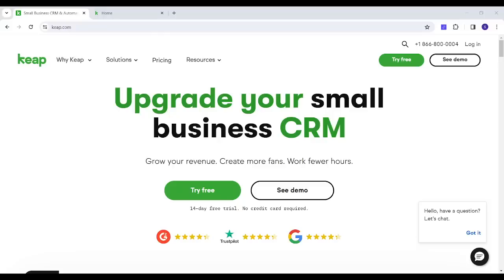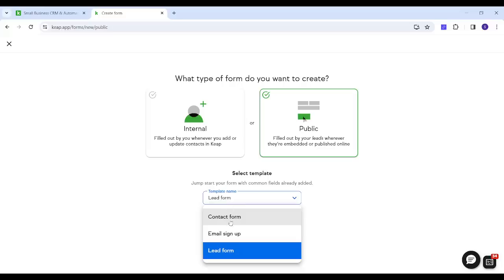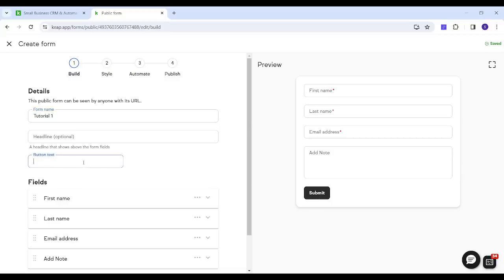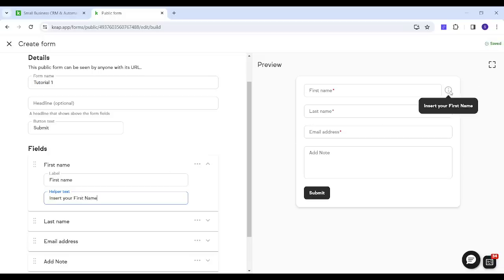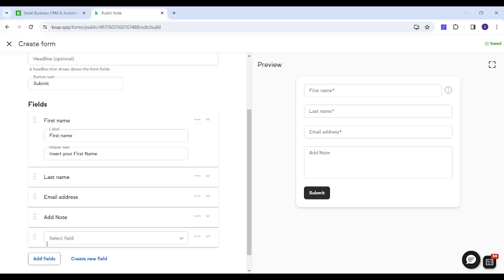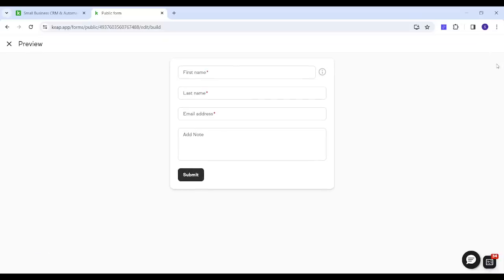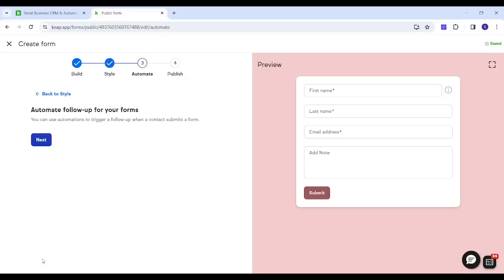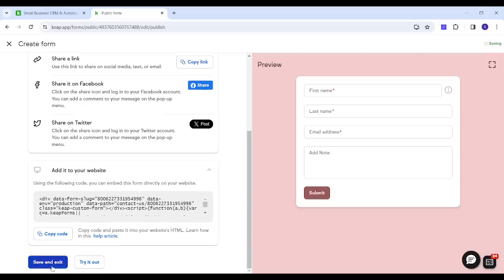Just Started with Keap CRM? Here's Your Simple Guide!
Hey, friends! Ready to learn the basics of Keap CRM? This video has everything you need to know to get started.

If you found it helpful, be sure to give it a thumbs up, share it with anyone who might find it useful, and subscribe to my channel for more great content.